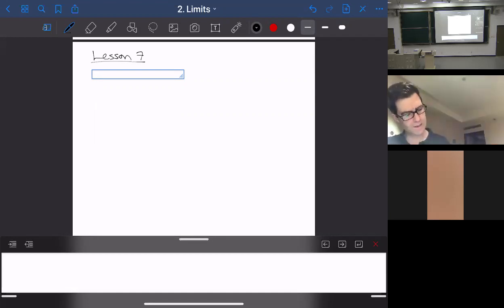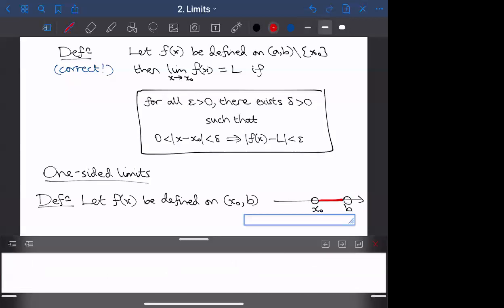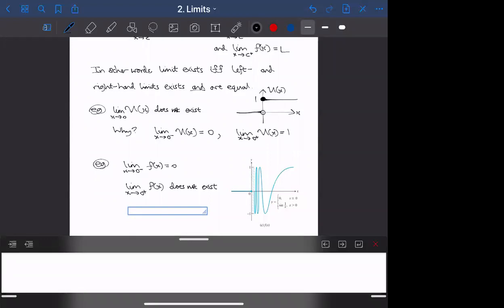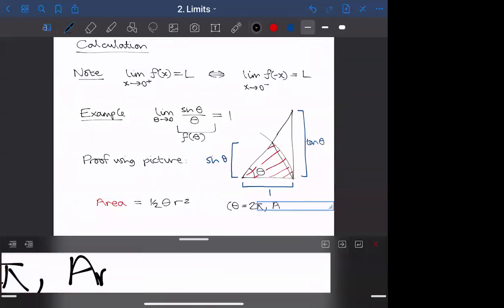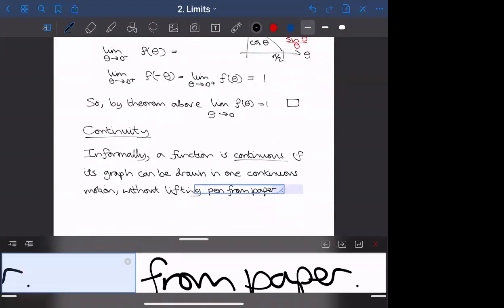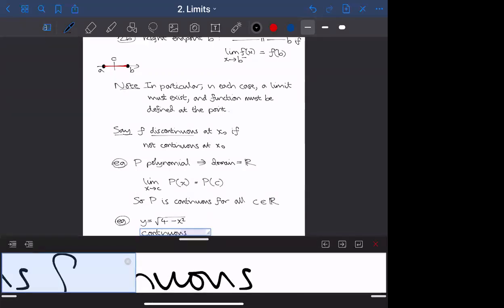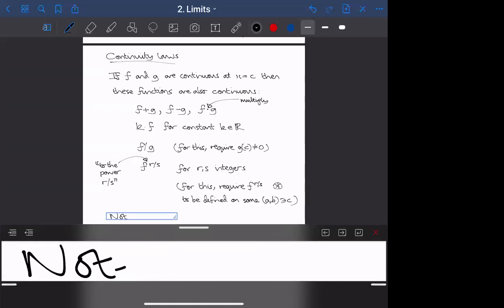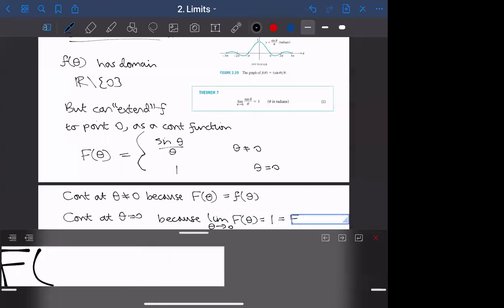Calculus Lecture 07